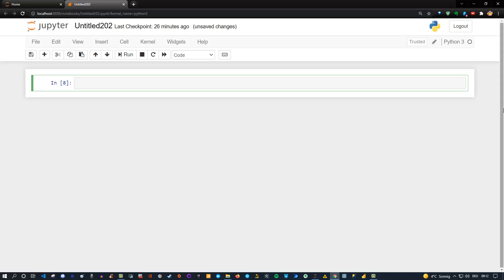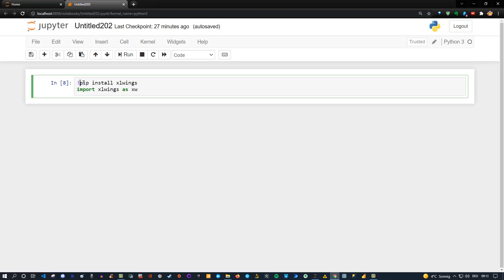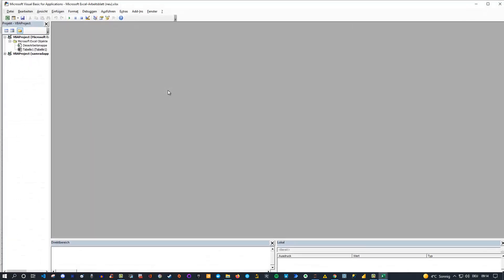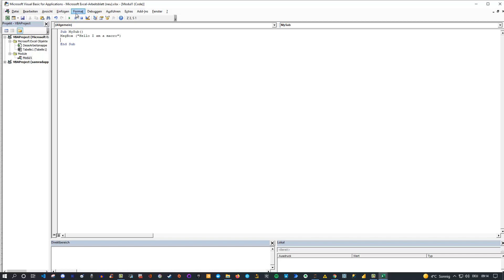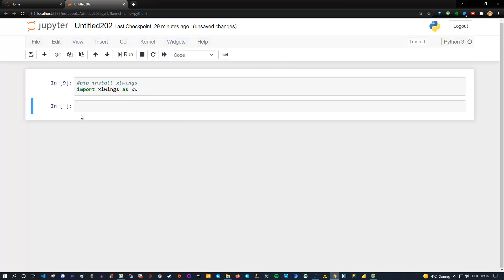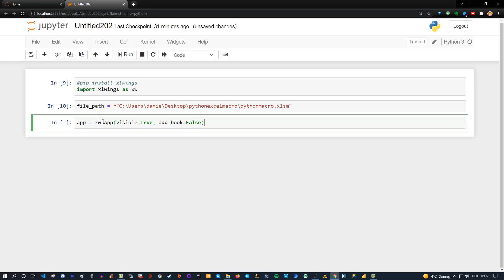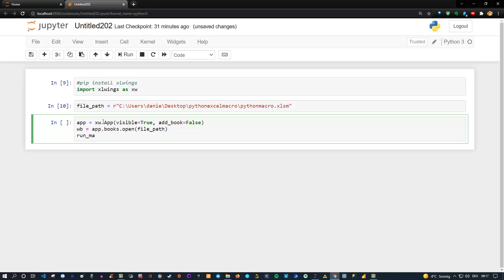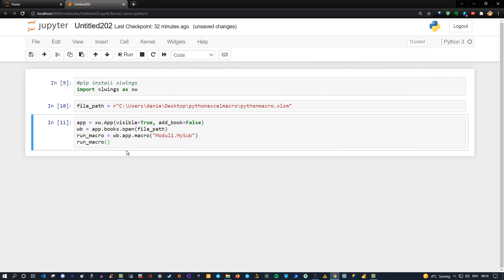How to run excel vba macro with python